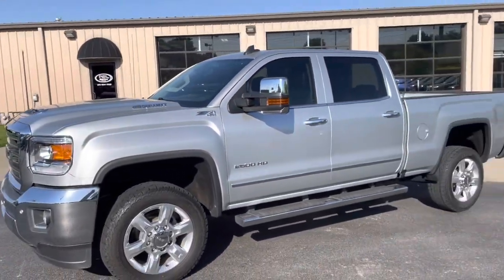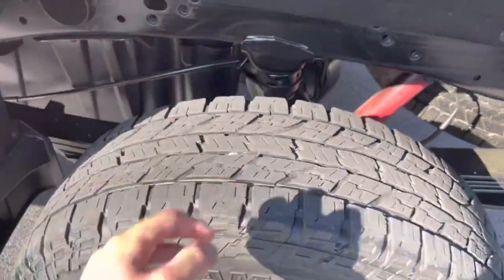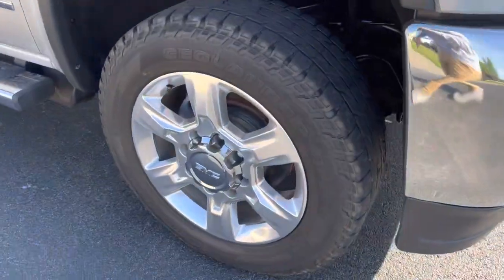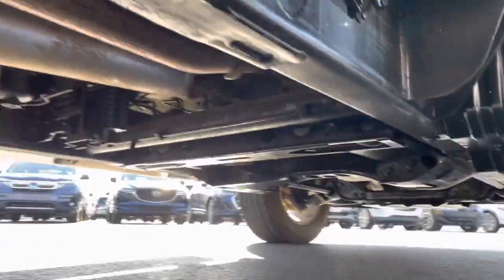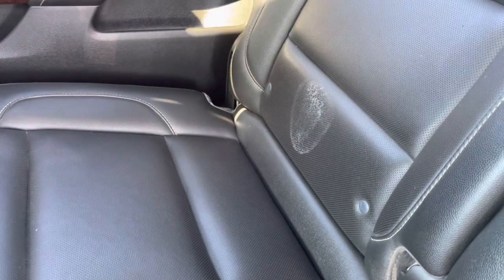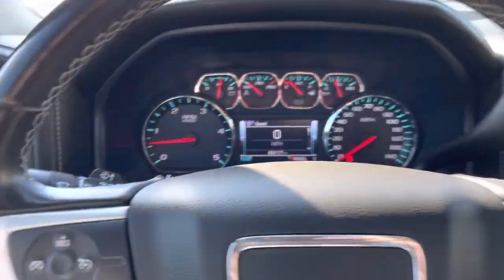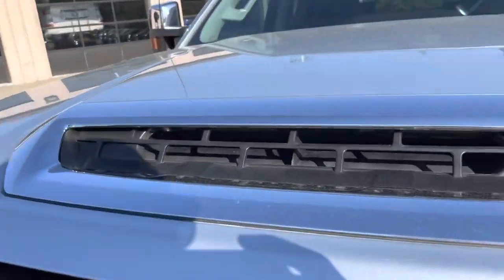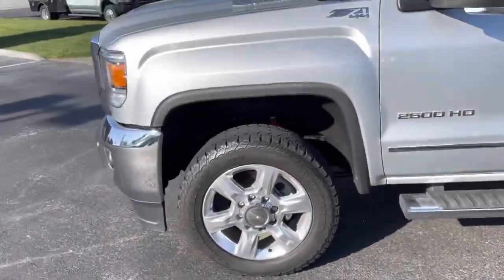217005 - 2017 GMC Sierra 2500HD - 6.6 L Duramax Diesel